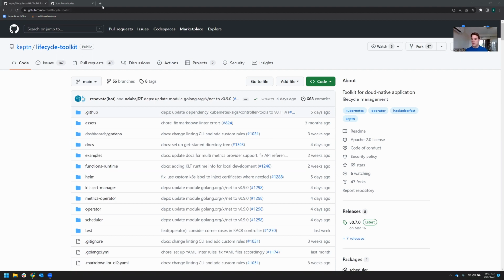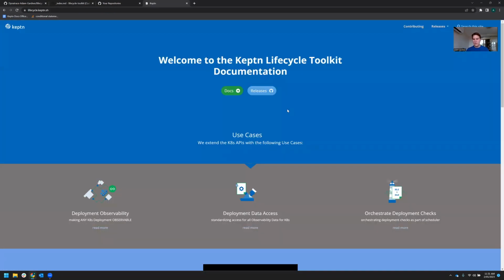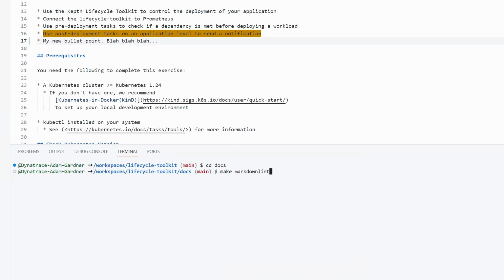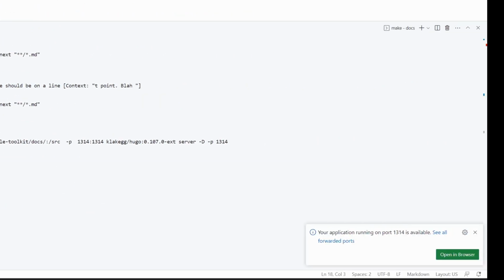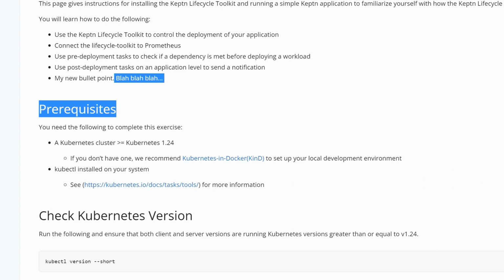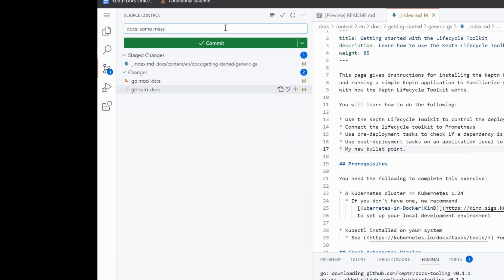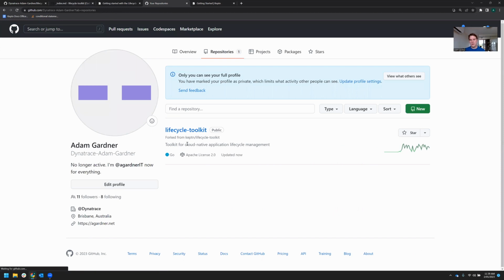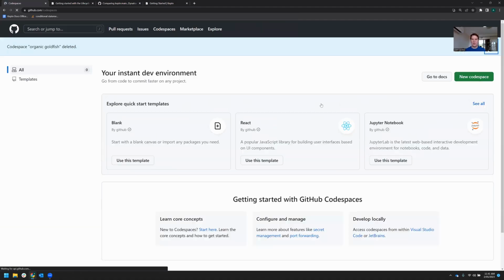How GitHub Codespace Makes Contributing to Keptn & Keptn Docs Much Easier!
How GitHub Codespace Makes Contributing to Keptn & Kept Docs Much Easier!

In this video Adam Gardner, DevRel at Dynatrace, walks you through, step-by-step, how to make a change to a Keptn repo using GitHub Codespaces by showing:
- How to fork a repo
- Code: Create Codespace on main
- Using the VS Code / Codespaces UI how to make a change
- How to stage the changes, commit staged as signed off (as required by CNCF & Keptn projects), and push those changes
- How to create a PR